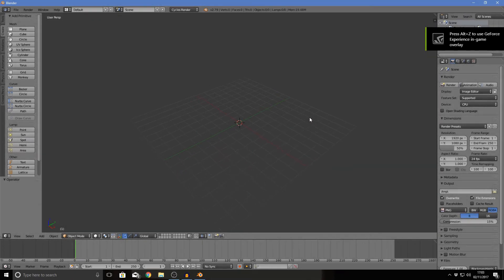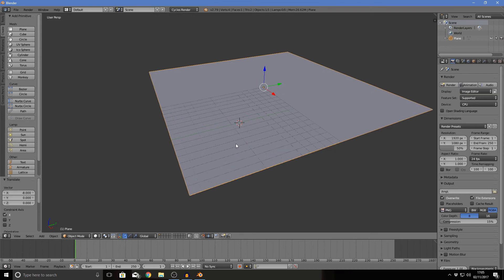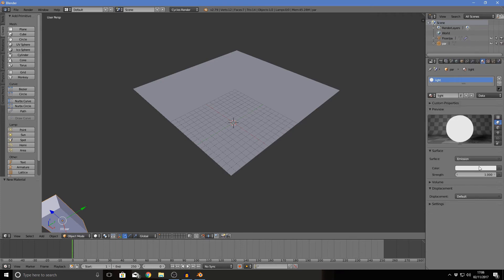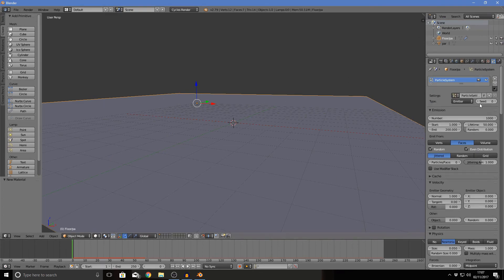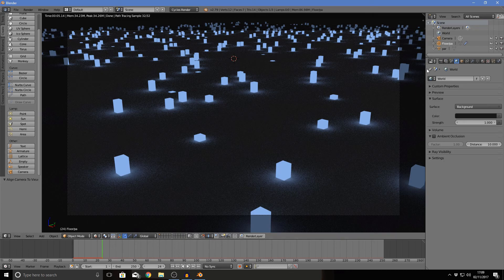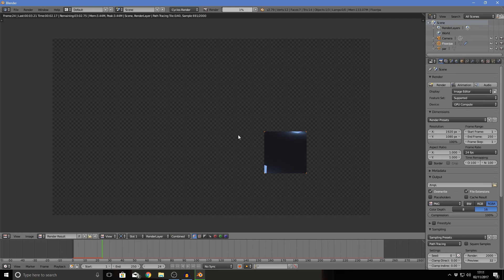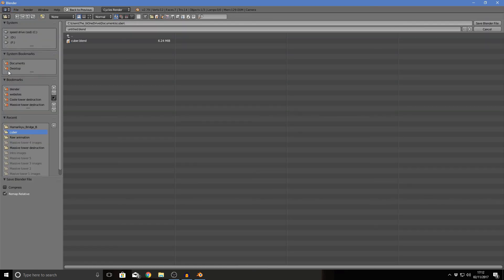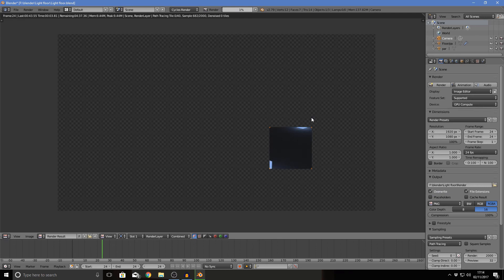How to make this in blender 3d (blender tutorial)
create new and better videos.

If you have any suggestions for future videos/tutorials put them in the comments section below and we would be happy to hear them and try and use them in upcoming videos.